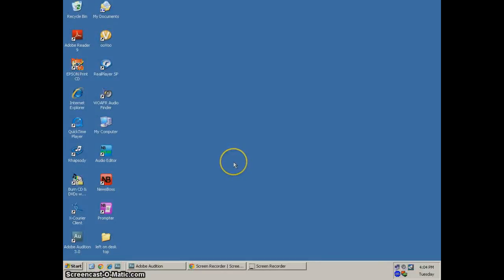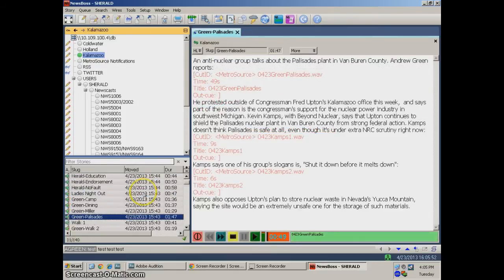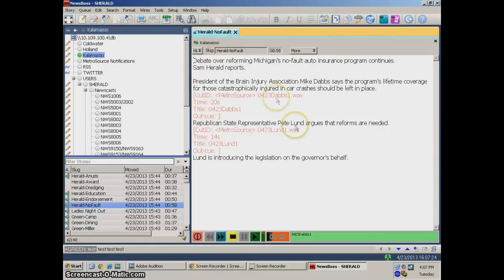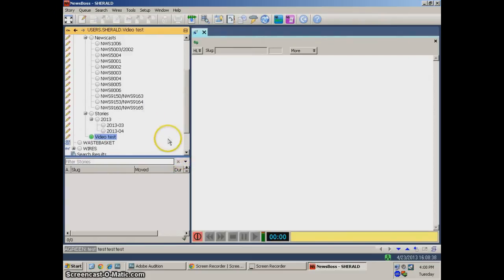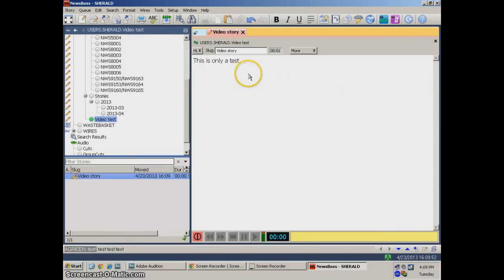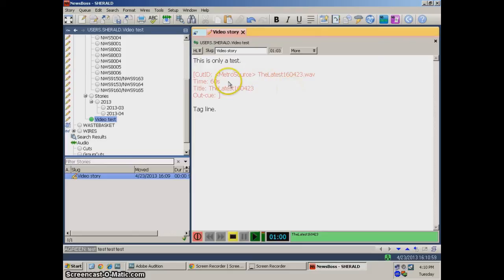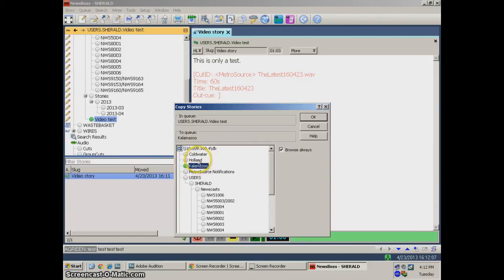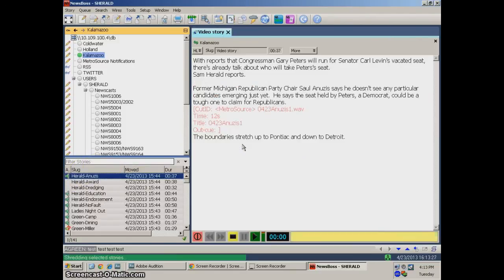NEWSBOSS Tutorial Basics